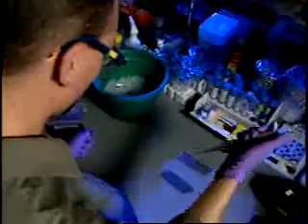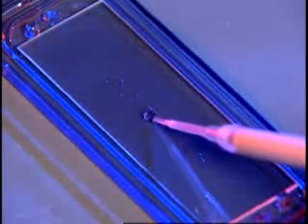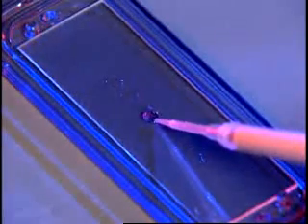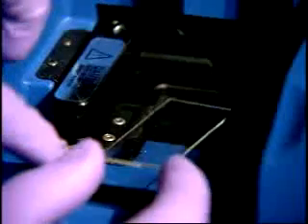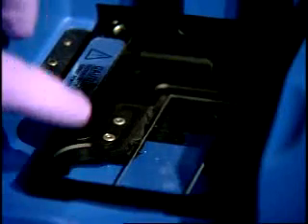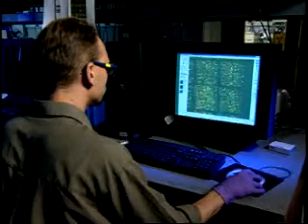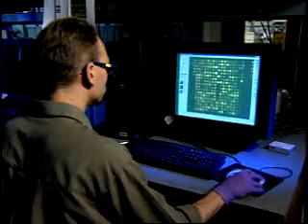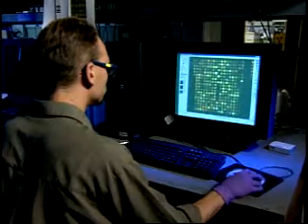Faculty Interview | MIT Introduction to Bioengineering, Spri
Interview with Bioengineering faculty Prof. Charles Cooney